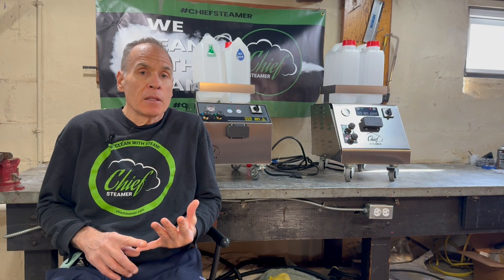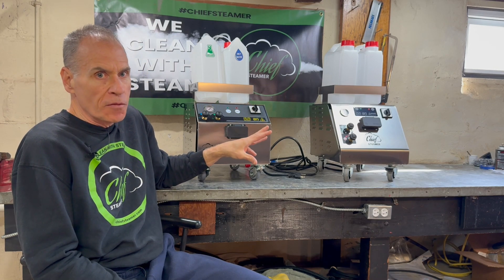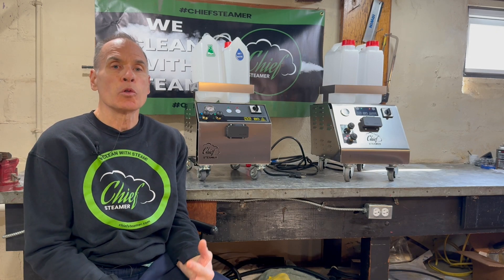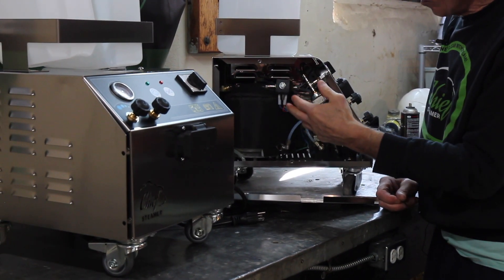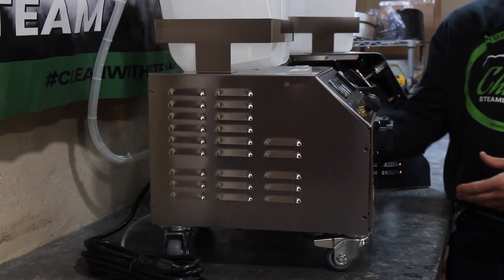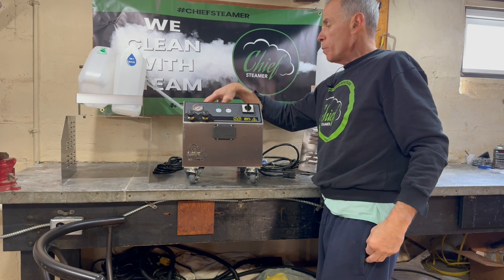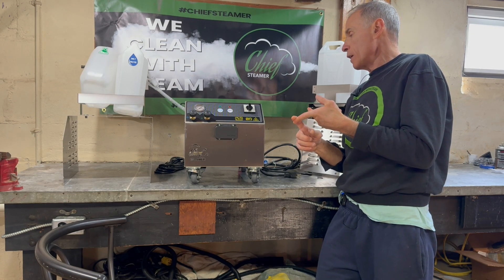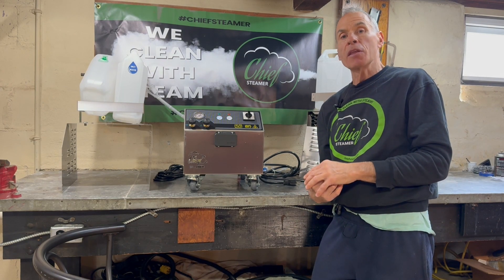Chief Steamer 125 - Update Design - Same power, same specs, easier to fix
(Feb 2024) - We are now shipping out our slightly updated Chief Steamer 125.  We use the word slightly because it still has the same specs, power, etc.  The only change is the body.  We made it easy to fix the steamer.  Watch to see.